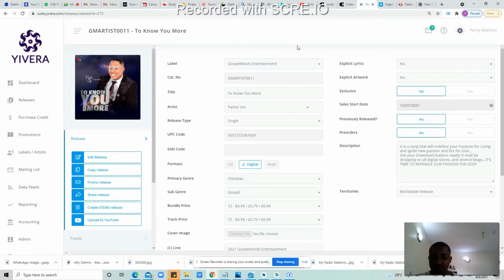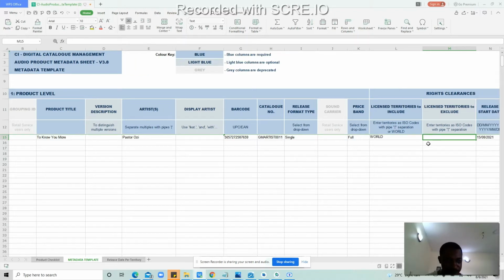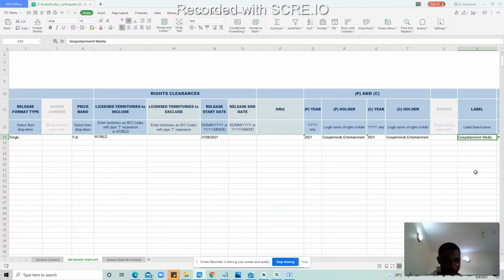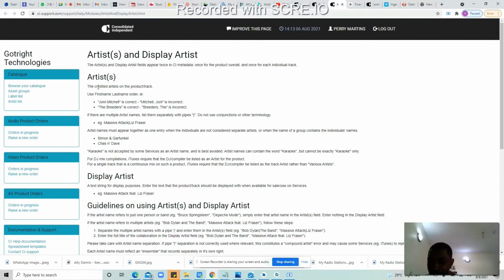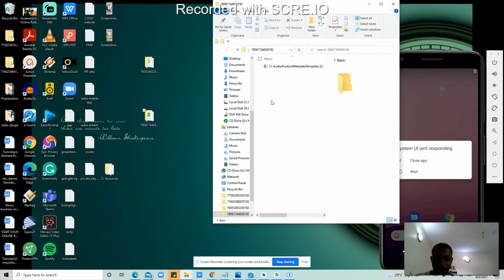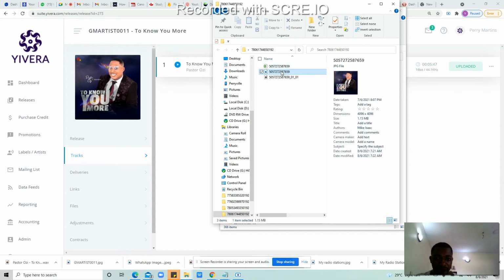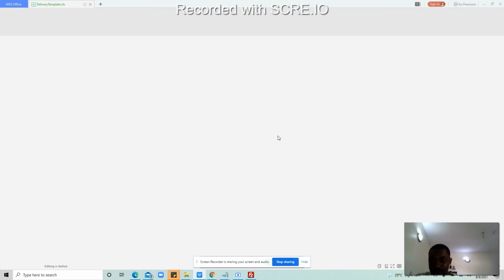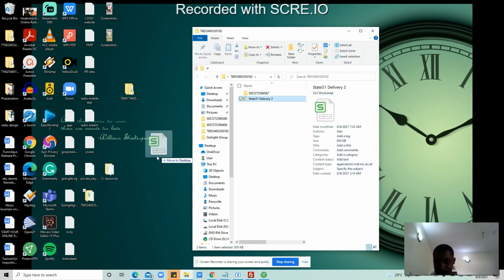CI Music and Digital content Import and export.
CI Music Delivery tutorial